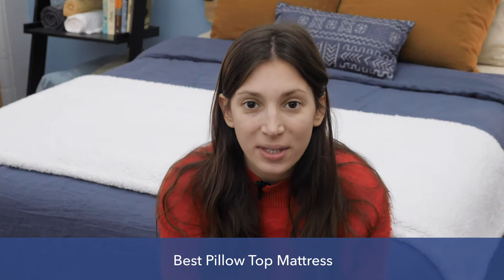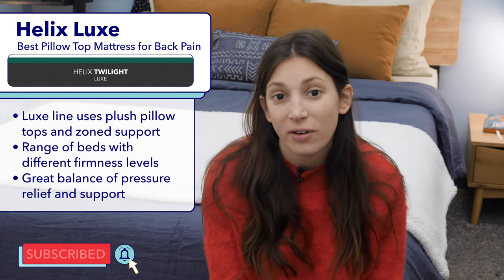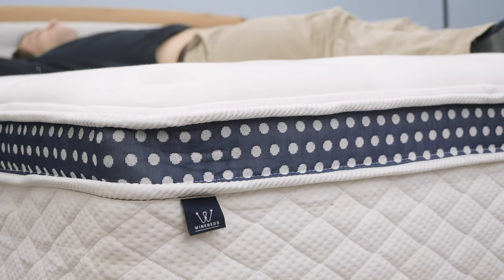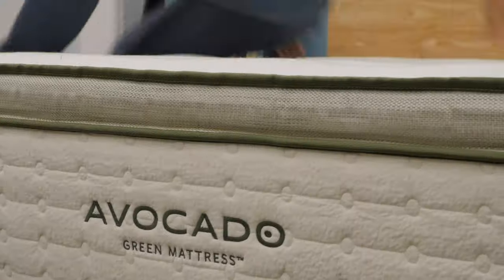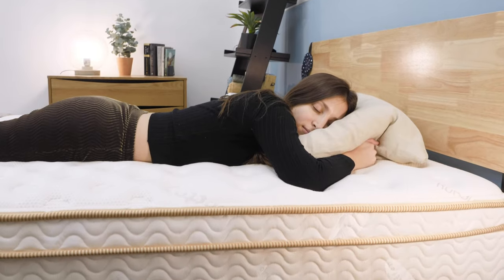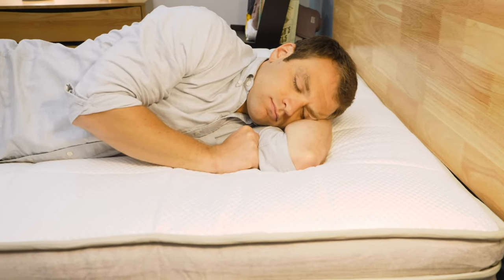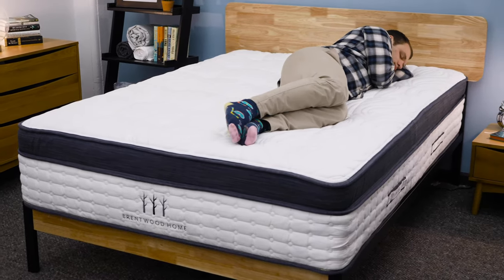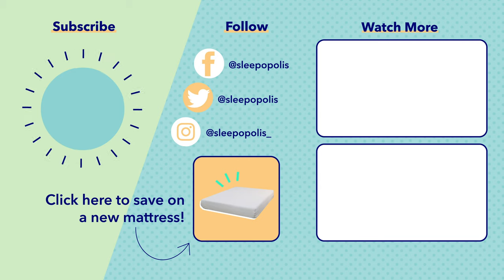Best Pillow Top Mattresses - My Top Picks!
⬇️ Click the links below and SAVE BIG with our exclusive coupons! ⬇️

Save up to 25% on the Helix Midnight Luxe and get 2 FREE pillows!

Click the link to save up to $600 on the Saatva!

Save 40% on the DreamCloud Premier mattress!

If asked to picture a comfortable mattress, many of us would imagine an inviting stack of pressure-relieving layers crowned by a thick, cloud-like cushion. This ideal vision describes a pillow top mattress to a T. But what exactly is a pillow top mattress and is it right for every sleeper?

0:00 Best Pillow Top Mattress
0:38 Best Pillow Top Mattress for Back Pain
1:27 Best Cooling Pillow Top Mattress
2:20 Best Latex Pillow Top Mattress
3:08 Best Pillow Top Mattress for Stomach Sleepers
3:55 Best Pillow Top Mattress for the Money
4:45 Best Pillow Top Mattress for Side Sleepers